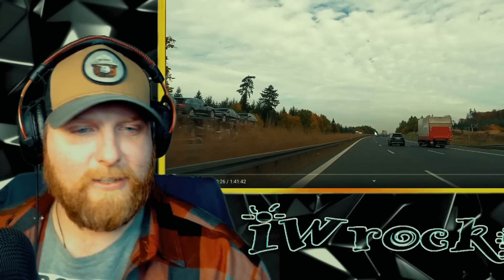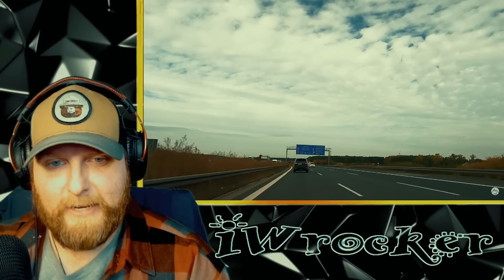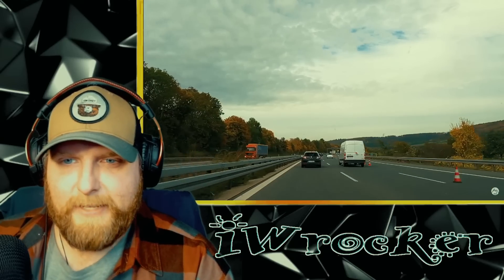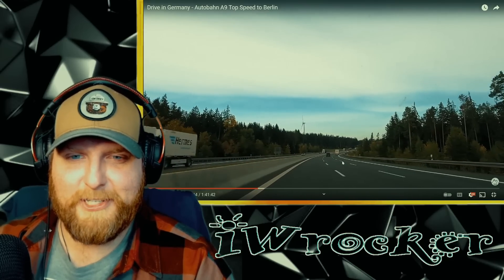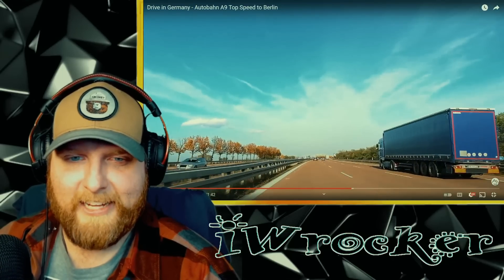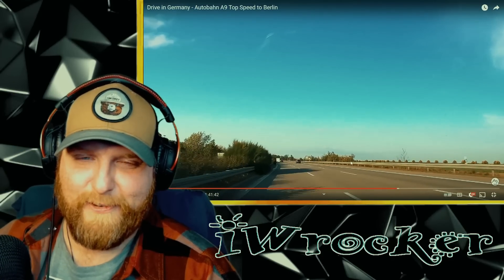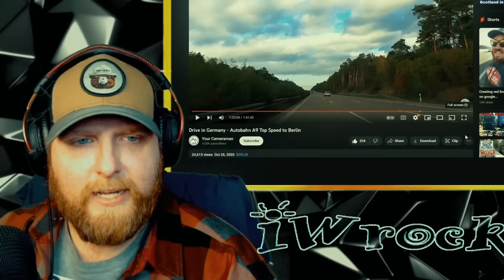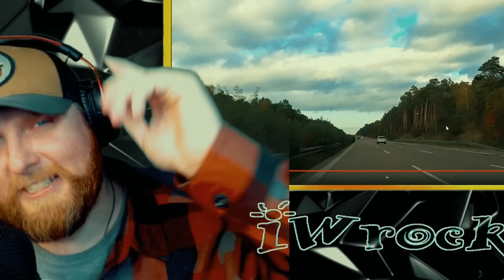American Reacts to Munich to Berlin on the Autobahn A9 Top Speed